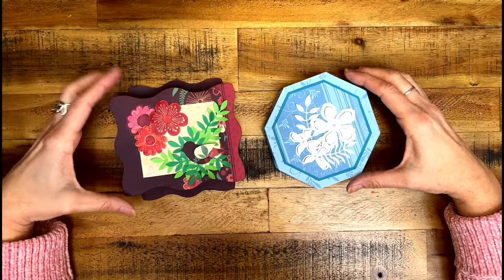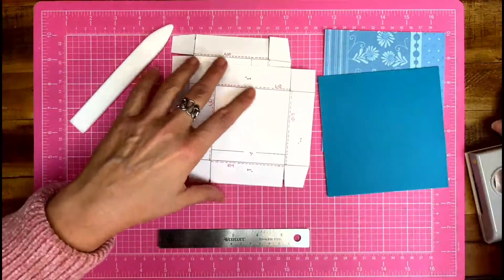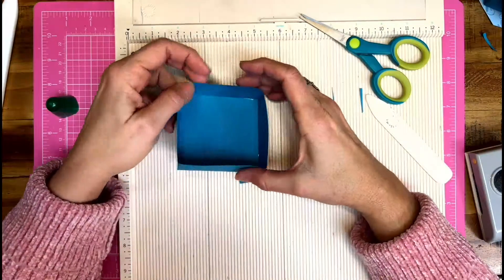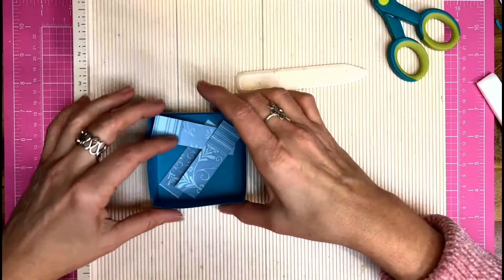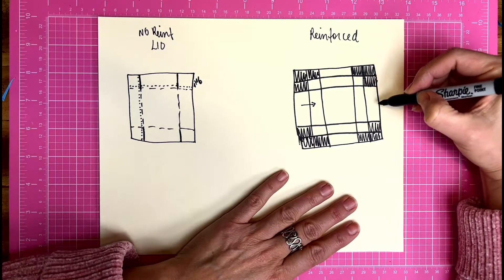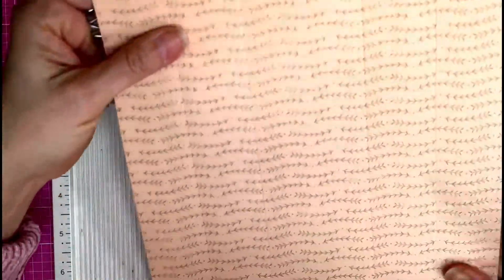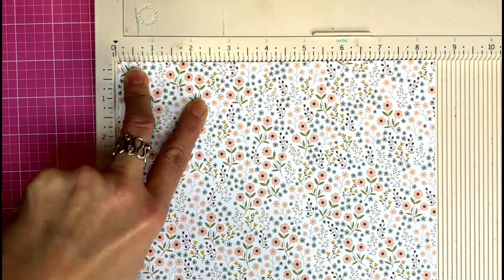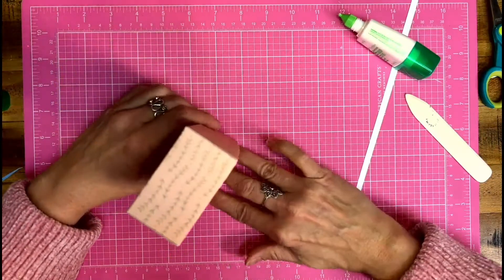The complete custom gift box tutorial: simple and reinforced lidded boxes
Making boxes is one of my favorite things and I know that the beginning brings up a lot of questions, so in today’s video, you will learn how to create a lidded box in two ways: simple and reinforced. I will teach you how to calculate a custom-sized box so that you can fit any gift.

I know we forget a few details with time, so I prepared this FREE TEMPLATE to remind you! Enjoy

To see my previous videos where I teach how to "glam up" the lids, watch here:

2. Lip Balm Purse & Gift Card holder
4. Home Sweet Home (gift card holder & More)

If you are interested in the products shown (some of you ask me for direct links), I’ve created an Amazon Affiliate program, so if you consider buying them, please support the channel by using the links below, I truly appreciate your gesture.

Brother ScanNCut SDX125E Electronic DIY Cutting Machine

Timestamp
0:00 - Introduction
3:50 - What is a simple box
6:02 - How to calculate size
9:13 - Creating simple box
15:42 - Creating the lid
21:39 - Simple x Reinforced box
25:41 - Creating reinforced box
25:55 - Calculating paper size
28:55 - Cutting paper
32:44 - Cutting reinforced box
36:30 - Gluing reinforced box